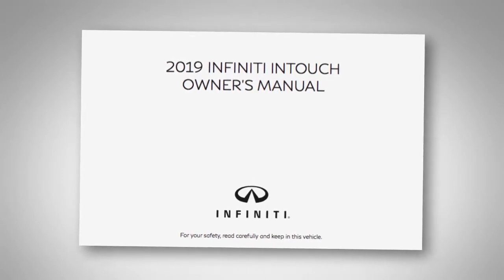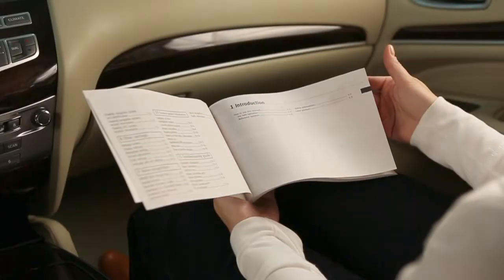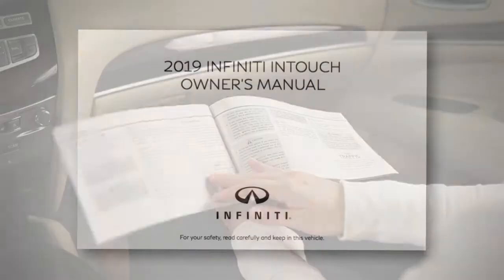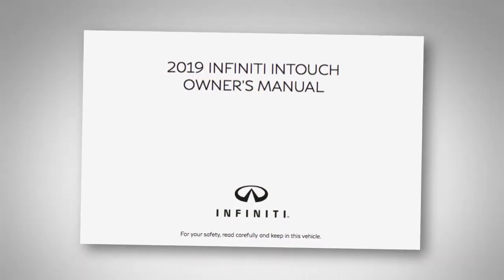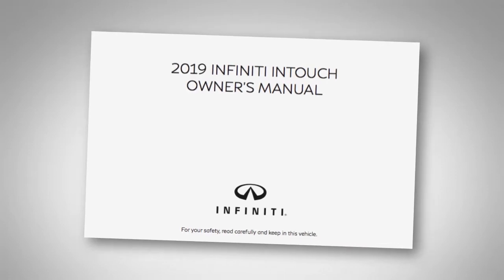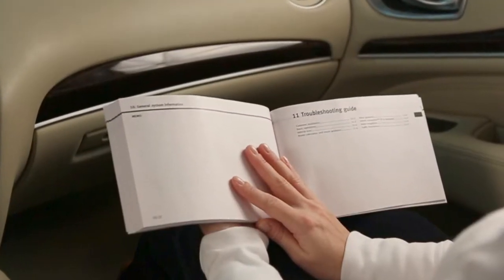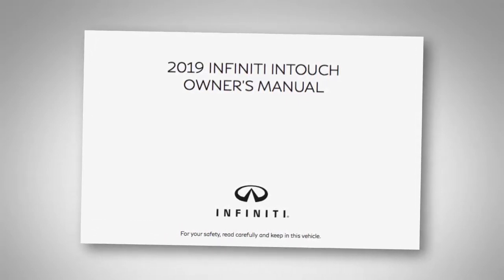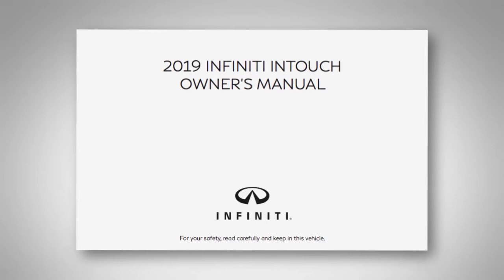2019 INFINITI QX60 - INFINITI InTouch™ Owner’s Manual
The INFINITI InTouch™ Owner’s Manual supplements this brief introduction, covering many more topics in greater detail.

It contains safety information, system information, technical information and a useful Troubleshooting Guide. This special Owner’s Manual will help you become familiar with all the features of your system, offering you maximum efficiency and convenience as a traveling companion, guide and aid."